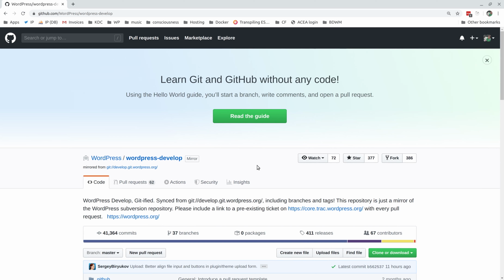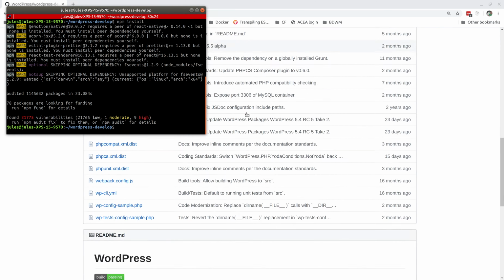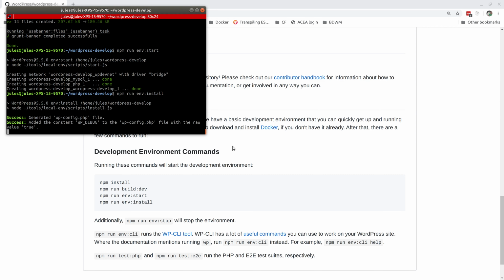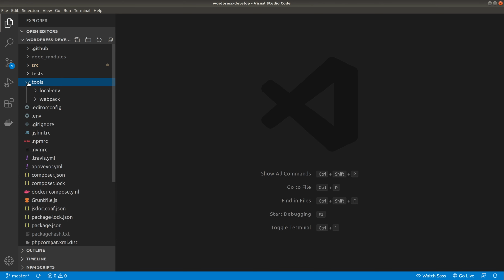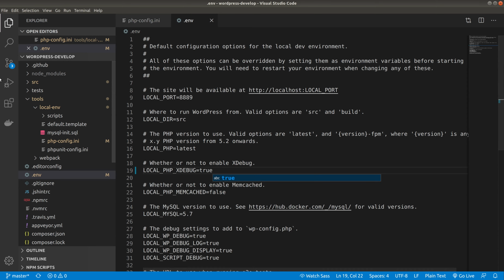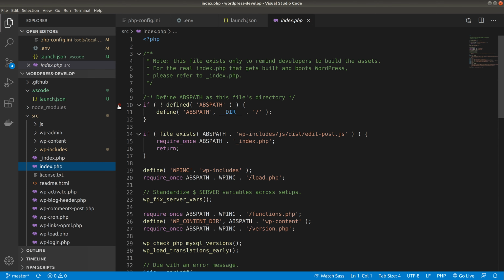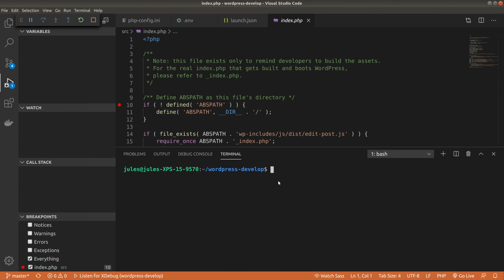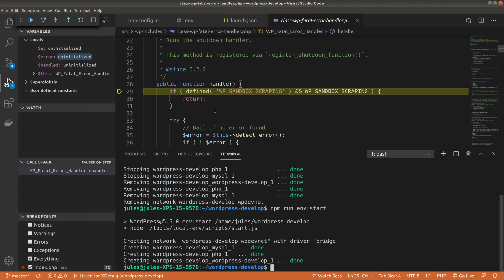WordPress Core contributing: How to set up the dev environment with Xdebug and VS Code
I had a bit of a struggle to get Xdebug working with wordpress-develop, but the solution turned out to be very simple. So I’m sharing it here for future reference.